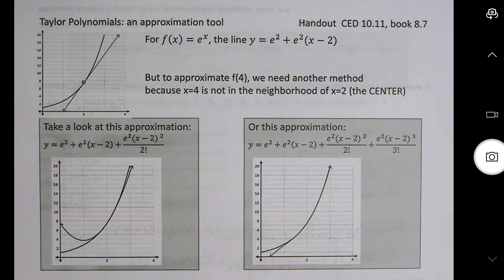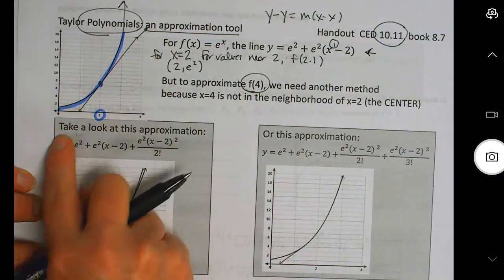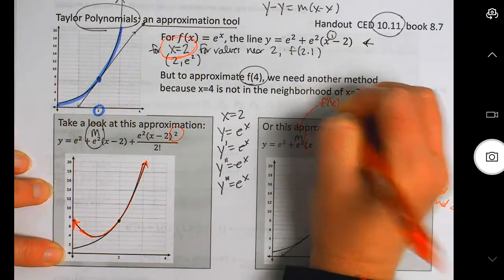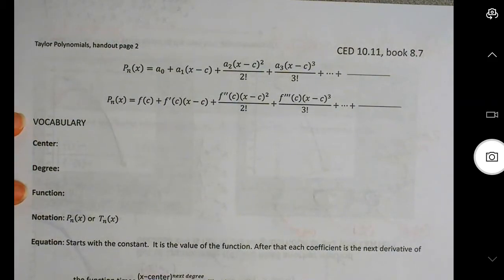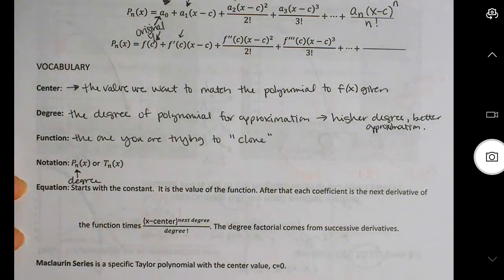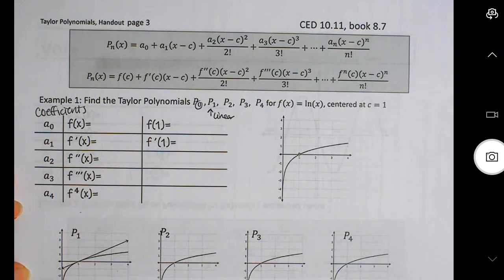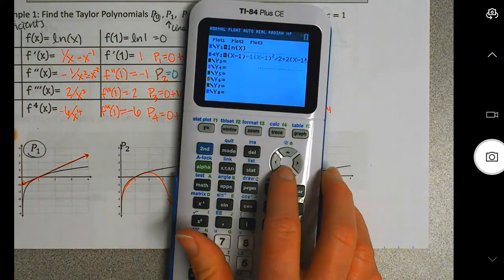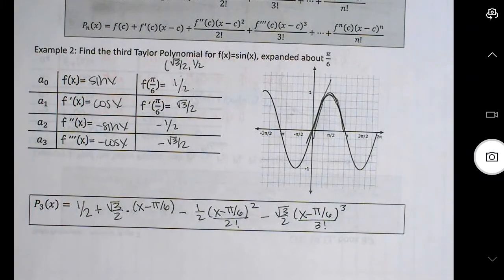8.7 Taylor Polynomials | BC Calculus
Link to handout
Calculator use at 25 minutes